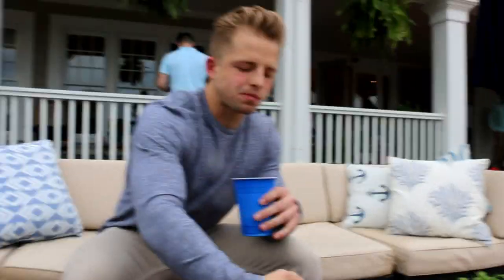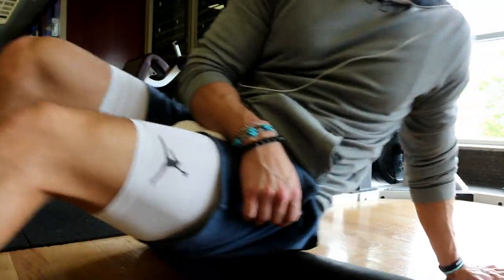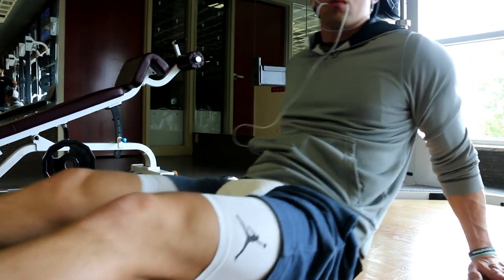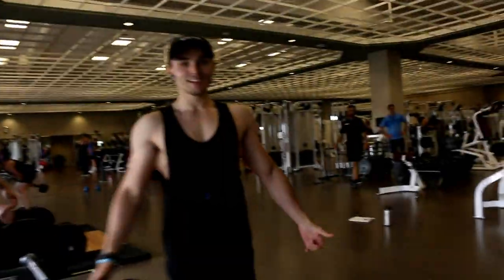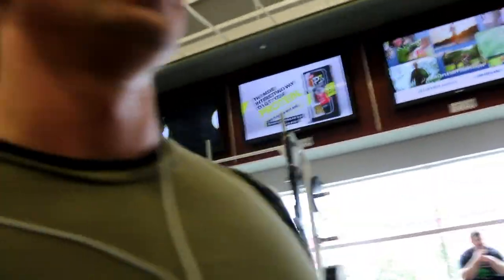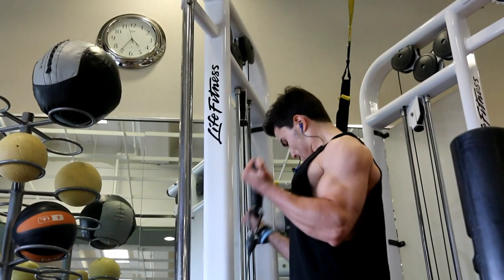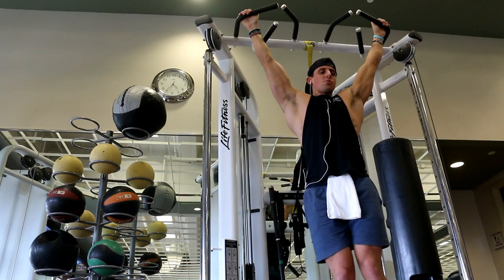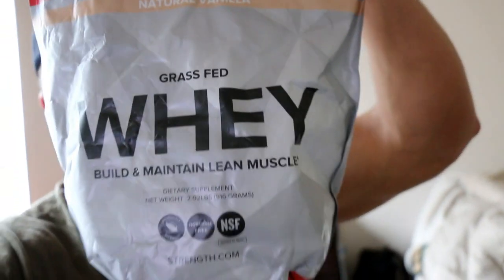Get Ripped Episode 11 - Leg Workout And New Gym Shoes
●musical.ly: trapnation